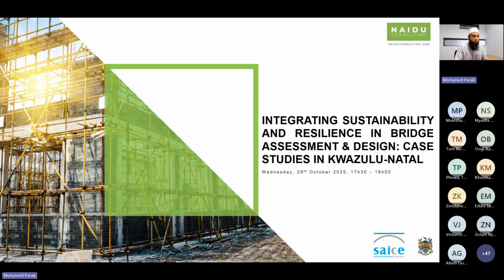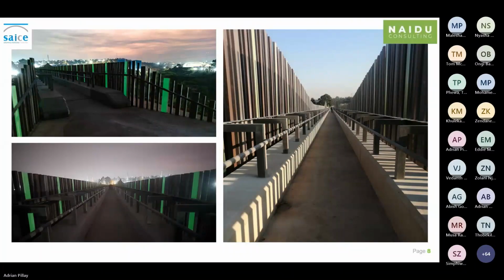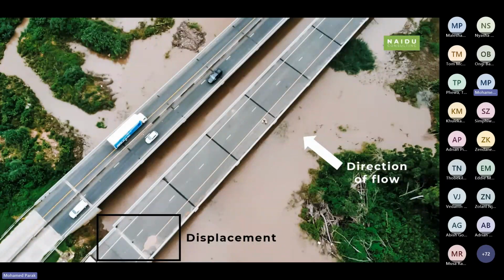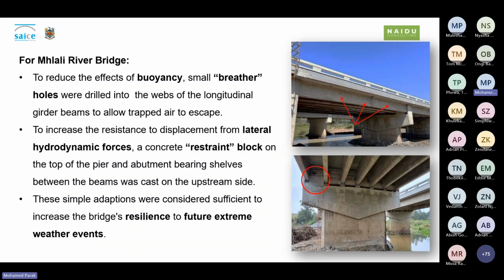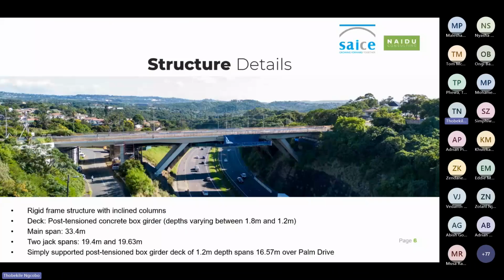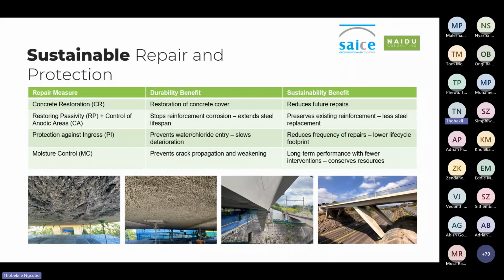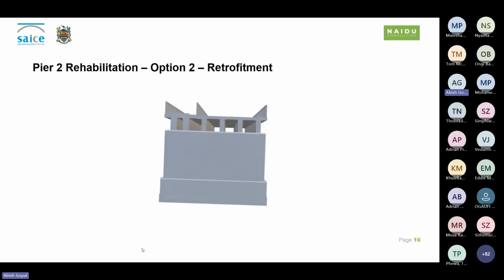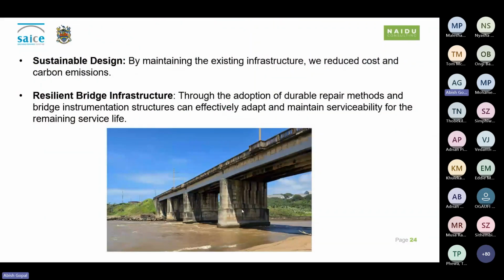Integrating Sustainability and Resilience in Bridge Assessment & Design | SAICE SOS Webinar #8